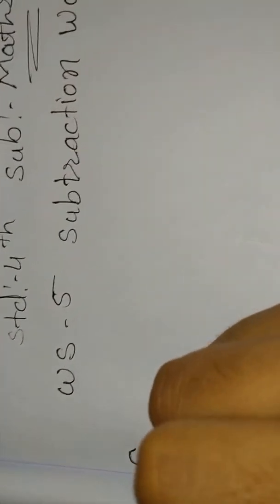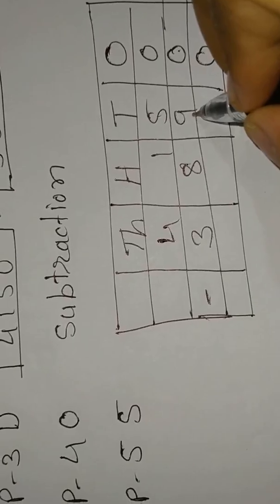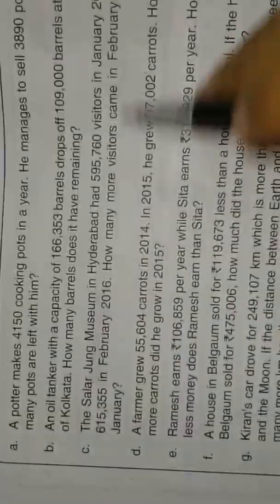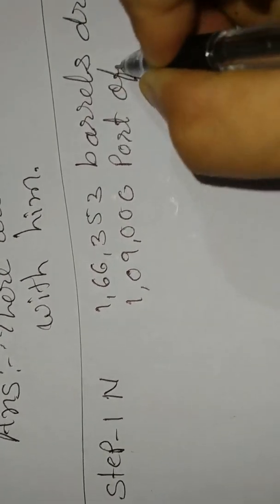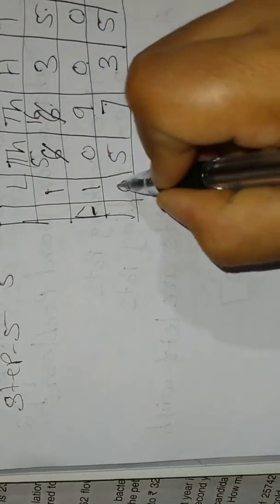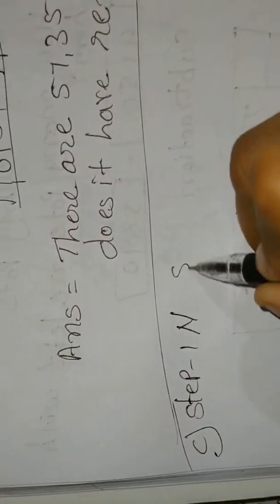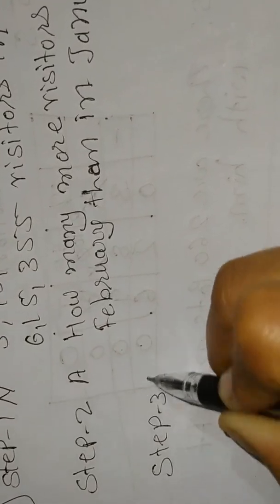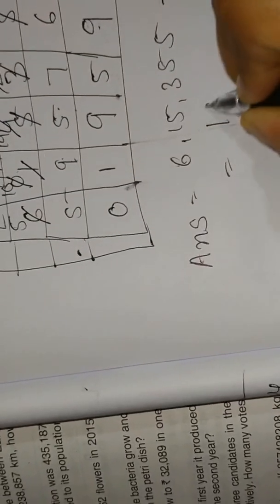Class 4 ll maths ll unit 2ll Lecture 5 ll Rajiya Pathan ll Gyanmanjari Vidhyapith.